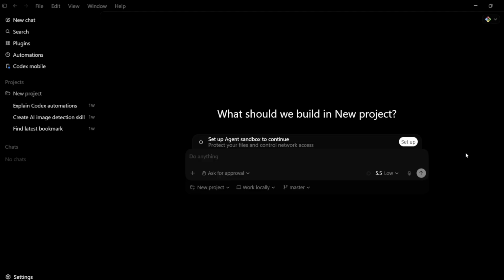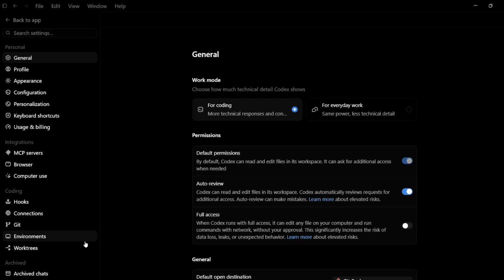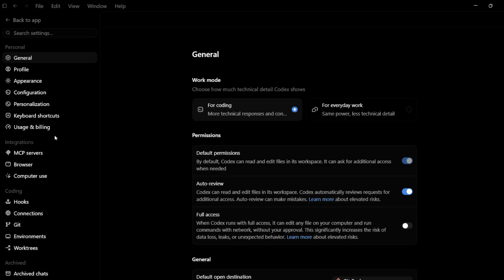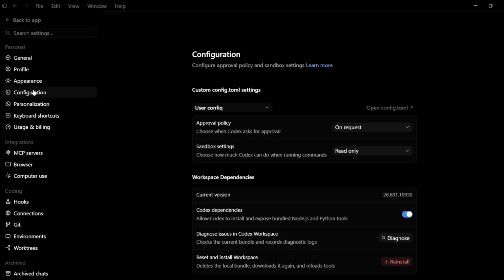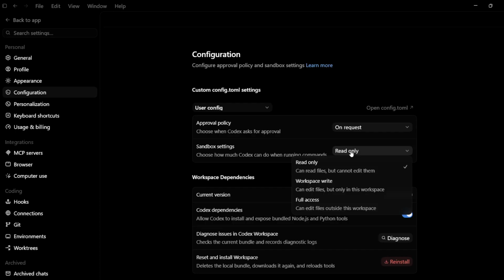How To Configure Sandbox Permissions In ChatGPT Codex 2026: The Ultimate Complete Setup Tutorial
Welcome back to ProgrammingKnowledge2! In today’s comprehensive, full-length cybersecurity tutorial, we are tackling one of the most advanced and critical security features within the modern artificial intelligence ecosystem: how to configure Sandbox Permissions inside the ChatGPT Codex Workspace.

In 2026, the ChatGPT Codex Workspace operates as a fully integrated development environment capable of running live code, managing files, and executing terminal commands directly in your browser. However, as a B.Tech Computer Science student building penetration testing tools or a Product Analyst testing experimental third-party API integrations, executing raw AI-generated code without proper isolation is a massive security vulnerability. You never want an untested script to accidentally overwrite your local system files, initiate unauthorized network requests, or leak sensitive data. By configuring strict sandbox permissions, you create an impenetrable, containerized environment where your code can be safely tested, diagnosed, and debugged without any external risks.

In this full-length guide, we will walk you through the entire process step-by-step to lock down your Codex Workspace.

Step 1: Accessing the Advanced Codex Security Settings
First, launch your desktop web browser and log into your primary ChatGPT account. Switch your interface from the standard conversational view to the Codex Workspace view. Once you are inside the IDE layout, navigate to the top right corner and click the Shield icon to open the dedicated Workspace Security and Privacy configuration dashboard.

Step 2: Entering the Sandbox Configuration Panel
Inside the Security dashboard, look for the section explicitly labeled "Execution Environment" or "Sandbox Permissions." This menu dictates exactly what your AI-generated code is allowed to touch when you hit the run button. By default, the workspace operates with standard read and write permissions, but for high-level cybersecurity and software engineering work, we need to enforce strict isolation.

Step 3: Restricting Local File System Access
The first permission toggle you will see is "File System Access." If you are writing simple algorithms or testing logic, you do not need full system privileges. Click the dropdown menu and change the setting from "Full Access" to "Isolated Directory Only." This creates a temporary, virtual folder for your current session. The executed code will only be able to read and write files within this specific virtual folder, completely protecting your permanent workspace directories from accidental overwrites or malicious file deletion.

Step 4: Locking Down Network and API Requests
Next, scroll down to the "Network and API Access" section. This is absolutely crucial if you are auditing scripts that utilize external network libraries. If you are testing a completely unknown or AI-generated python script, toggle Network Access to "Offline Mode" or "None." This ensures the script cannot secretly ping external servers or exfiltrate your private data. If your project genuinely requires internet access, such as pulling real-time market data from an external dashboard, change the toggle to "Allowlist Only" and manually type in the exact domains the code is permitted to communicate with.

Step 5: Setting CPU and Memory Resource Limits
Runaway while loops or poorly optimized memory allocation can crash your entire workspace session. In the "Resource Limits" tab of the sandbox settings, you can manually cap the amount of CPU power and RAM the execution environment is allowed to consume. Setting a strict timeout limit of 10 seconds and a memory cap of 512 Megabytes ensures that infinite loops or memory leaks are automatically killed by the sandbox before they impact your hardware or browser performance.

Step 6: Deploying the Containerized Environment
Once you have dialed in your file system restrictions, network allowlists, and resource caps, click the bright blue "Deploy Secure Sandbox" button at the bottom of the menu. The Codex Workspace will quickly restart your virtual terminal. You can now execute your penetration testing tools, data analytics scripts, or experimental AI code with absolute confidence, knowing it is fully containerized and restricted.

Practicing strict sandbox isolation is a fundamental skill for modern secure development operations.

If you found this full-length cybersecurity tutorial helpful, please hit the LIKE button and SUBSCRIBE to ProgrammingKnowledge2 for more in-depth software engineering guides, advanced coding workflows, and AI privacy tutorials in 2026! What kind of scripts are you testing in your secure sandbox?